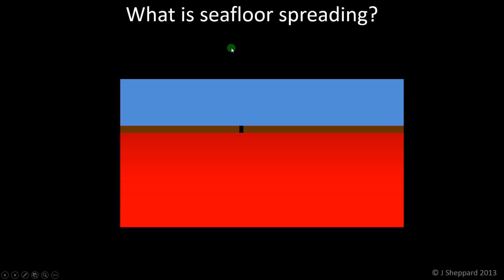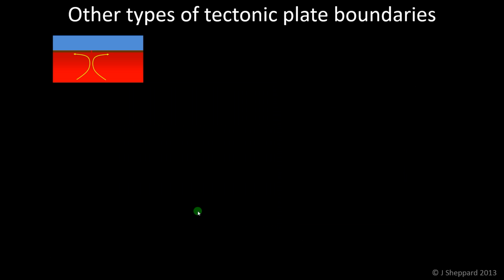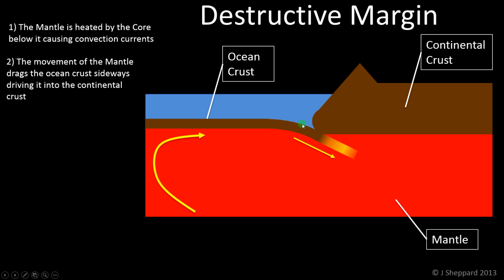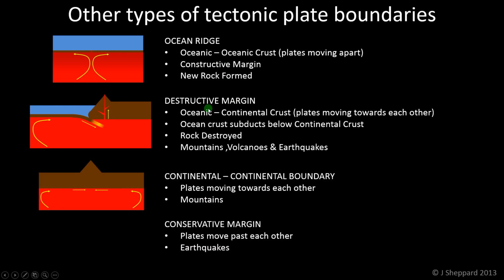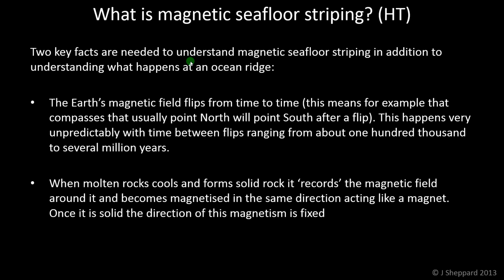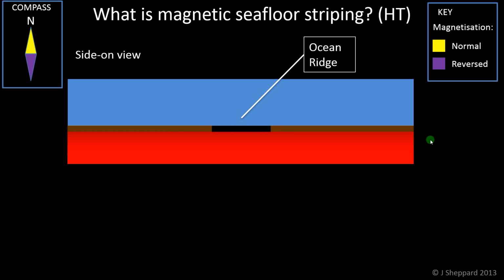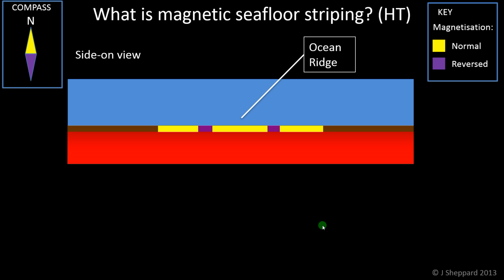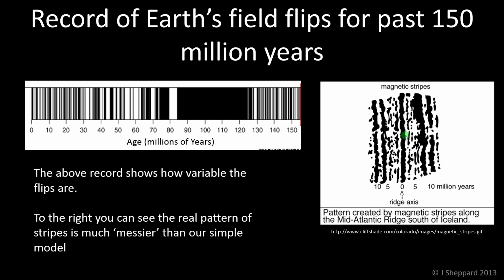P1 Video - Seafloor Spreading and Plate Boundaries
P1.2 8-12 Seafloor Spreading, Plate Boundaries and Magnetic Seafloor Striping